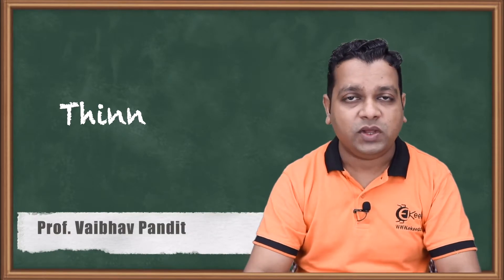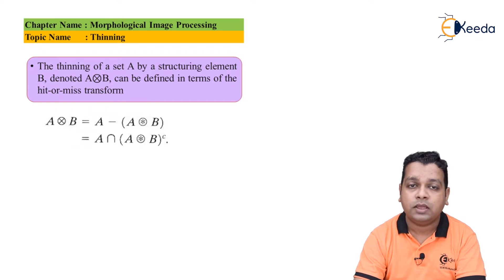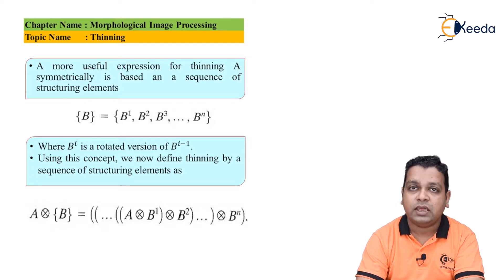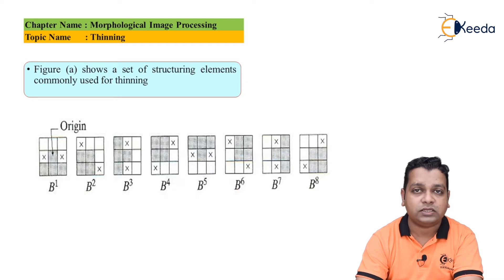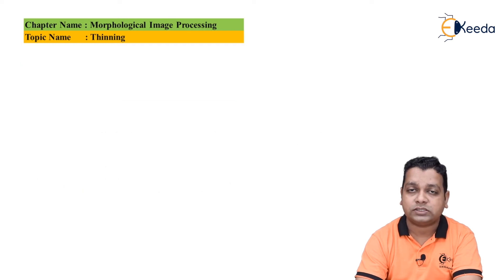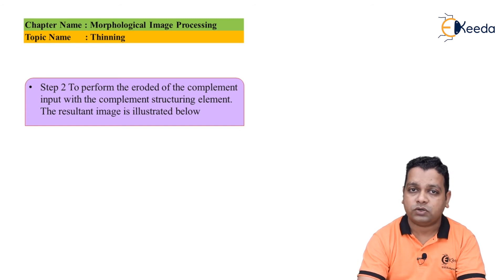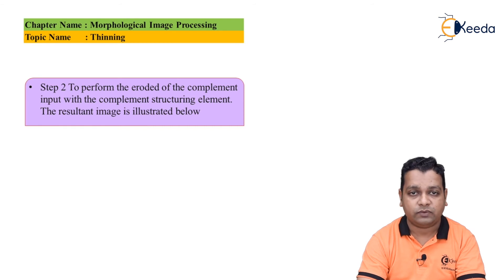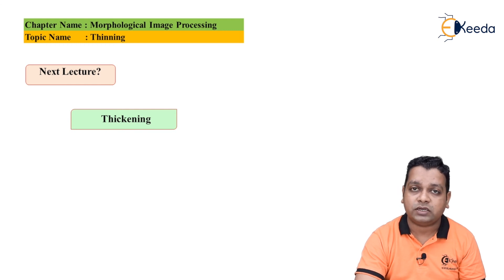Thinning - Morphological Image Processing - Image Processing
Video Name - Thinning

Chapter -  Morphological Image Processing

Happy Learning